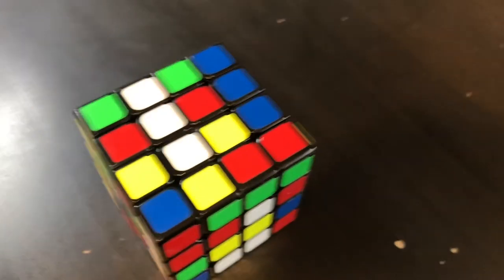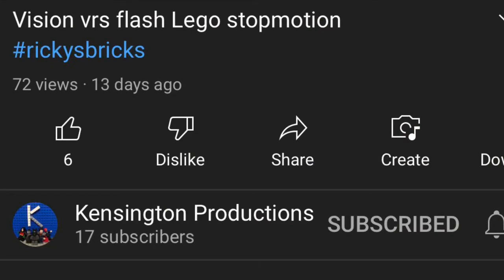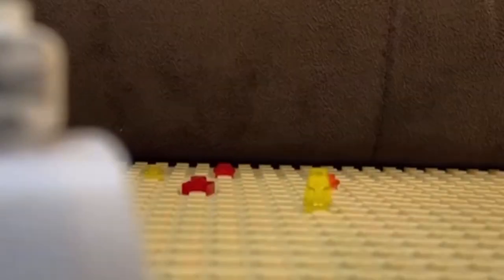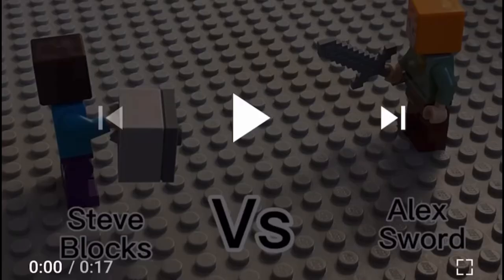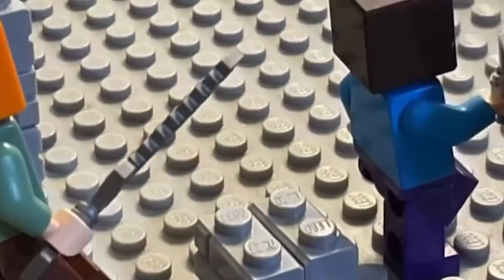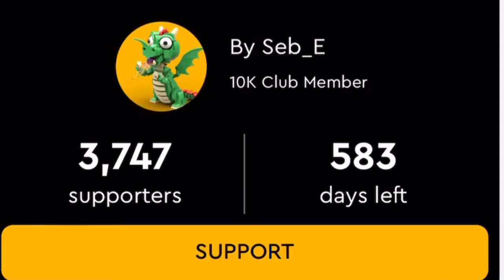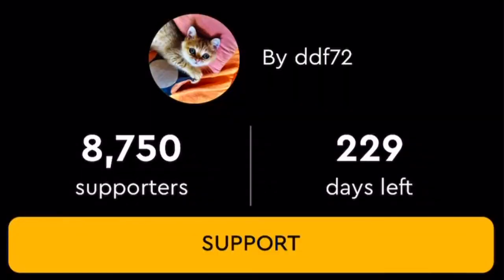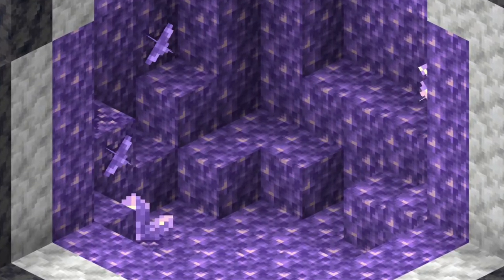Lego Stopmotions are pretty cool (Daily Dose of Lego)